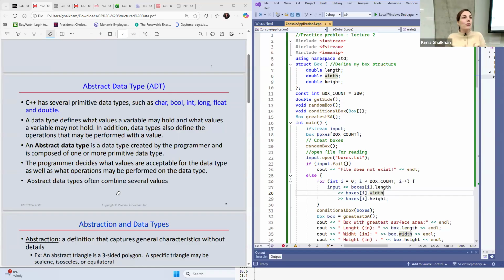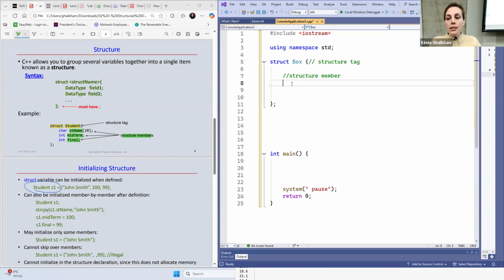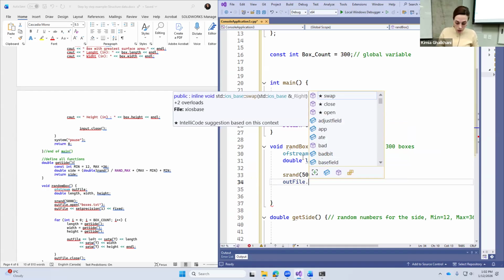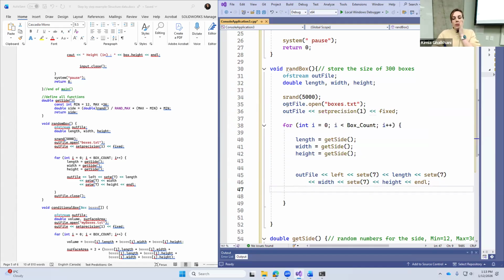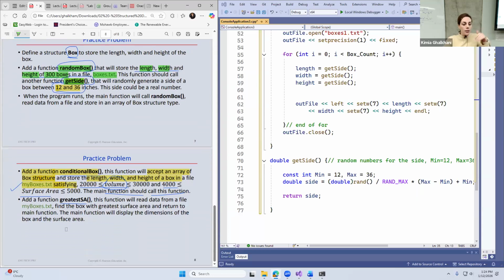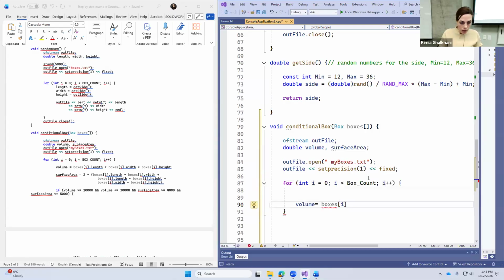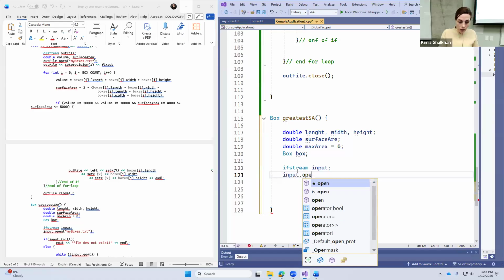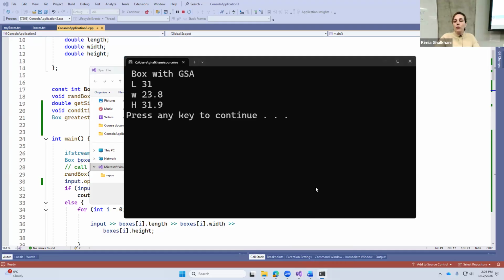1- Structure in C++ programming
In this video, I'm explaining C++ structures for beginners. Structures are user-defined data types. They are used to represent information about something more complicated than a single number, character, array of numbers, characters, etc. So, you can use a structure to represent information about a Person, an Animal, a Sport, a Game, a Car...

Abstraction is one of the most important Object-Oriented Programming principles that confuses many beginners. The idea of abstraction is to show only the most important and essential information while hiding the unimportant and complex details.